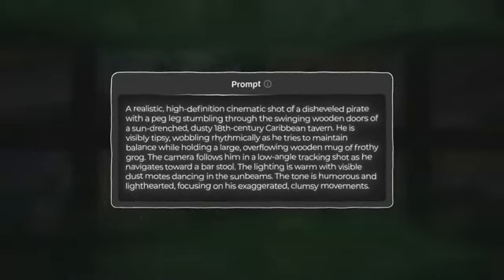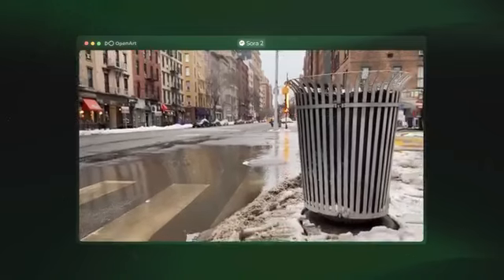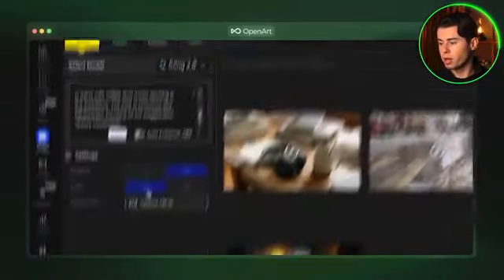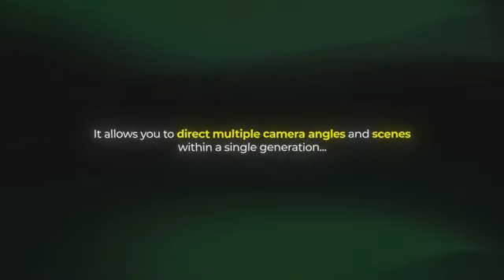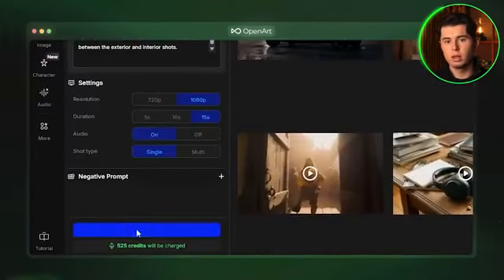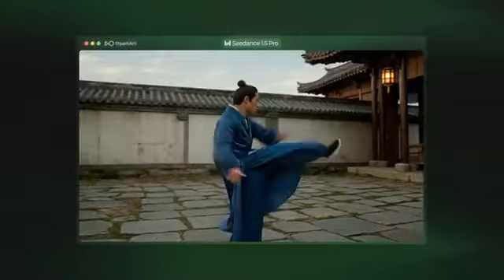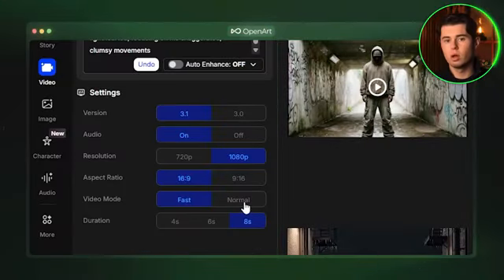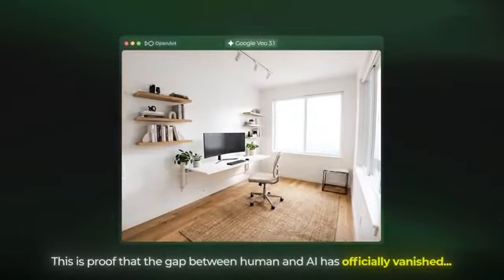How to create AI generating videos